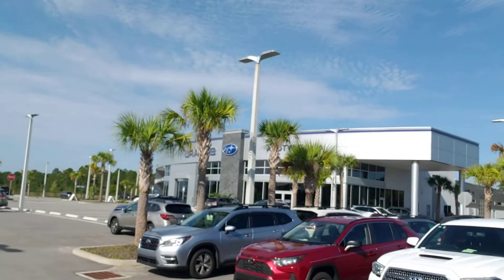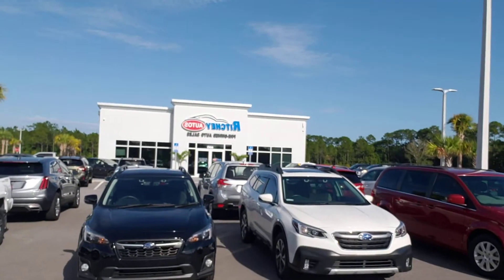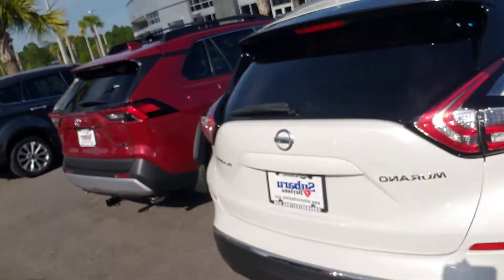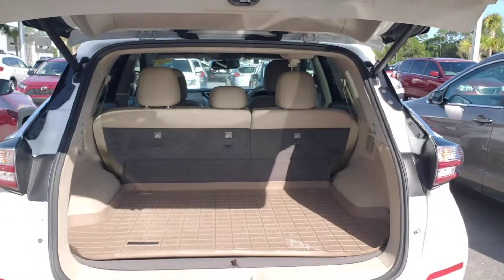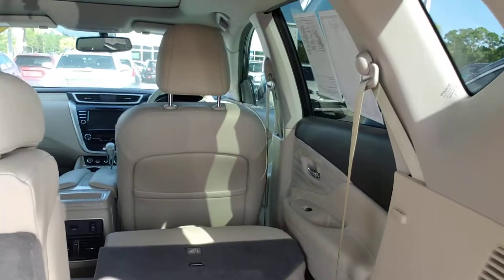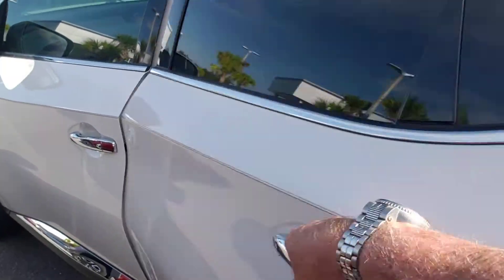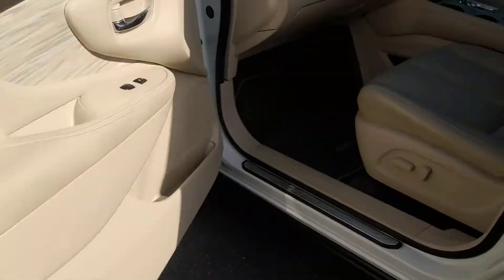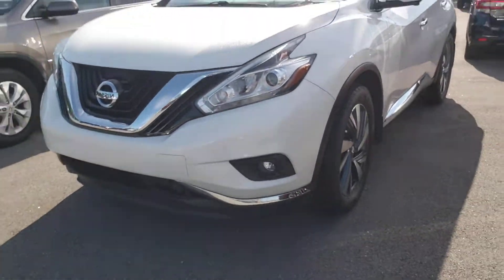Vip Jodi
2016 Nissan Murano